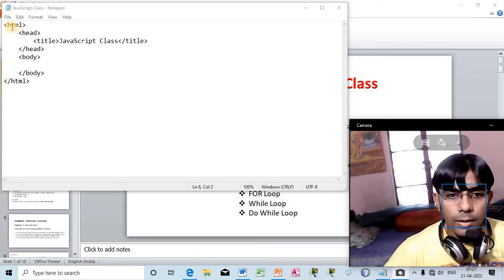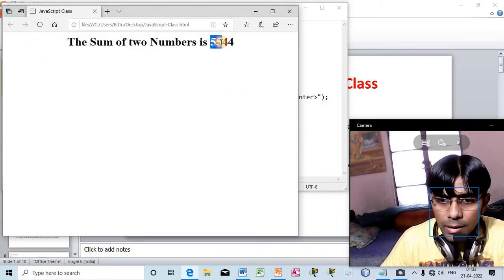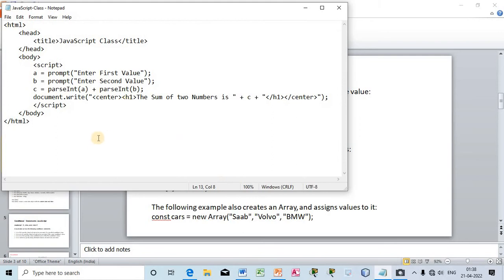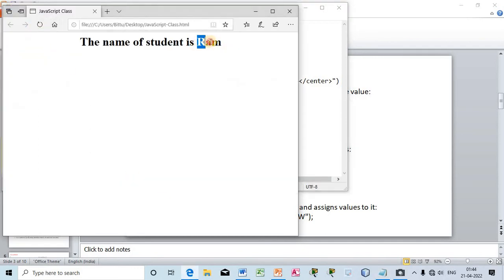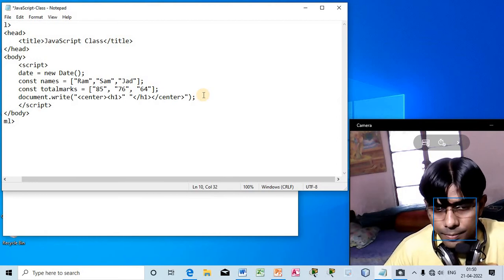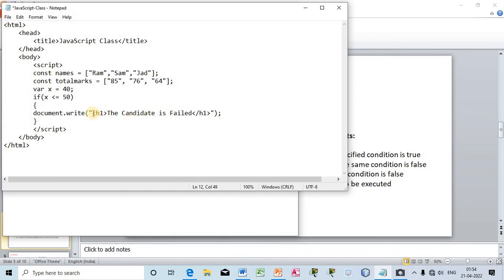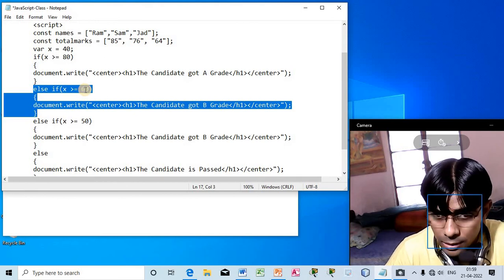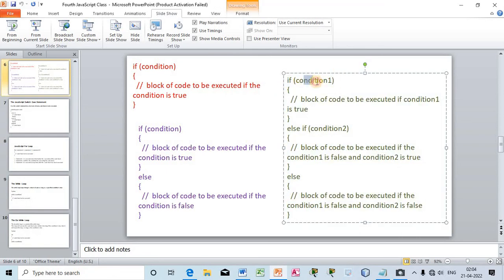[Conditional Statement in JAVASCRIPT Example] Bcsl 057 Question Paper Mcsl-016 Solved Question Paper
JAVASCRIPT Variable Declaration Types Array Declaration in JAVASCRIPT JAVASCRIPT Array Declaration JAVASCRIPT Date Object Format Conditional Statement in JA